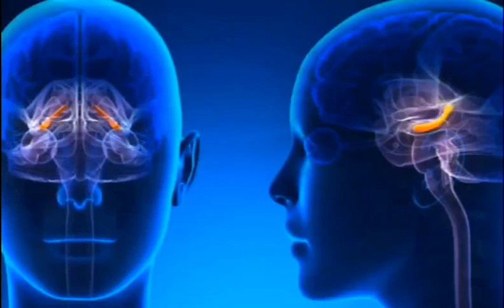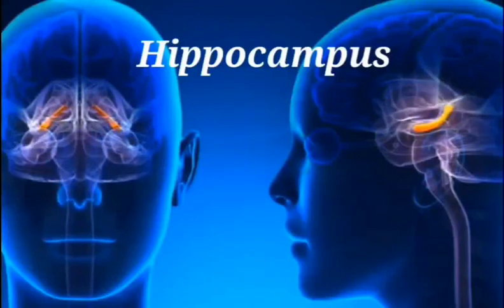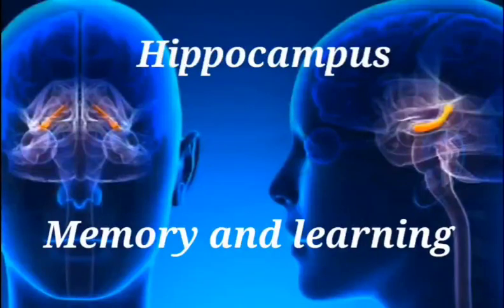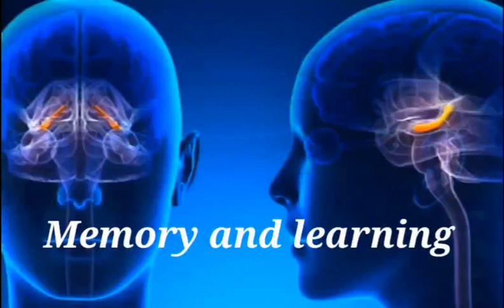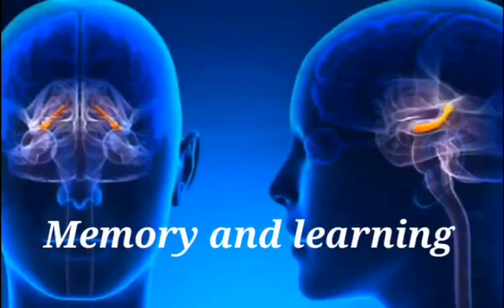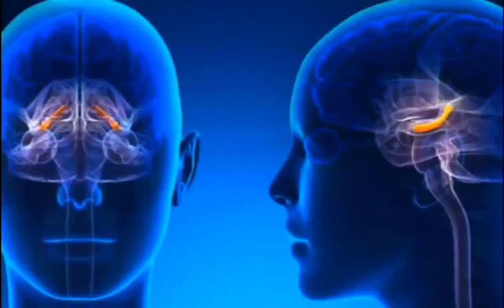Memory and processing food